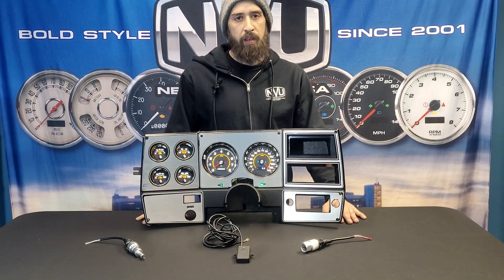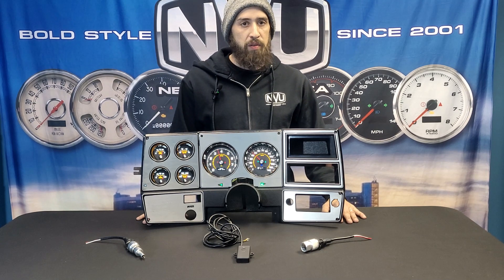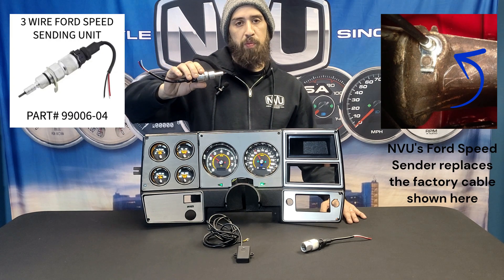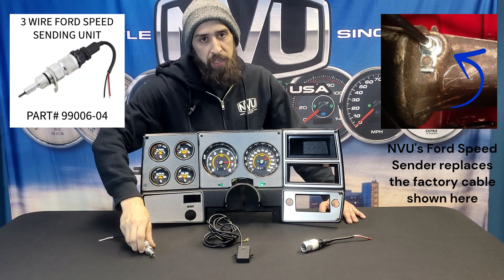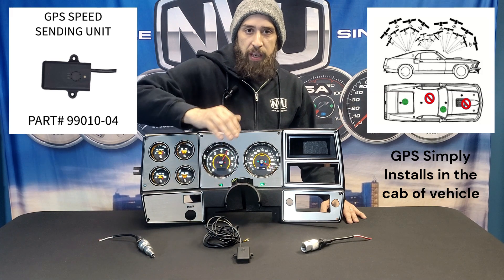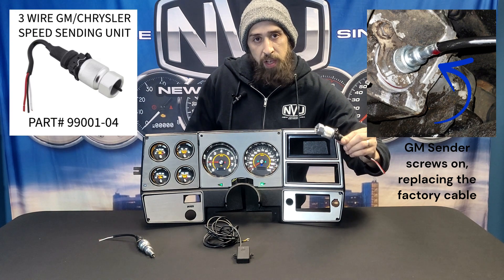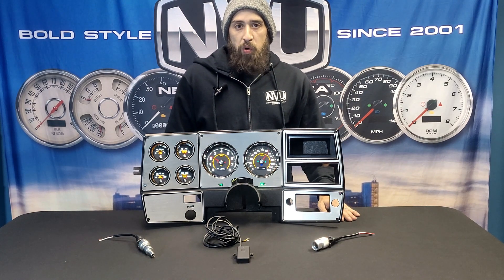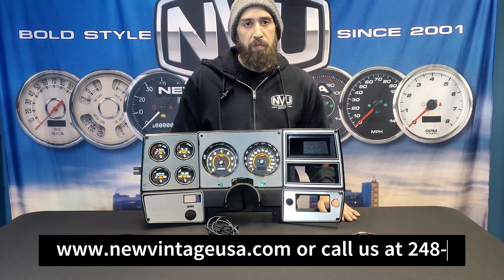NVU SPEED SENDERS- WHICH ONE DO I NEED?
What in the heck do I need this dang pulse generator for?  Well, we will help you choose the right one for your application.  Hey, sometimes you don't even need one!!